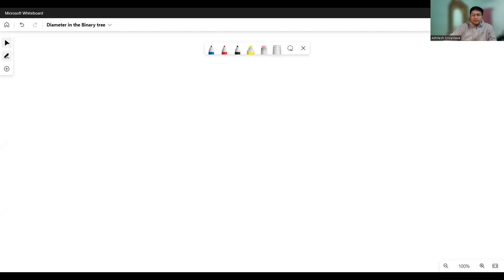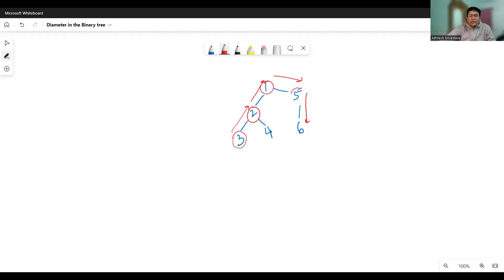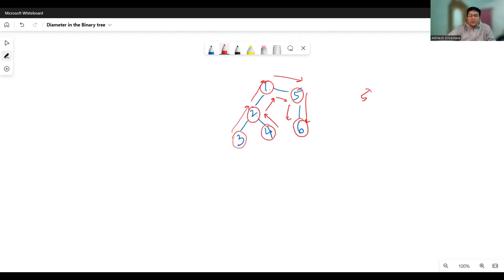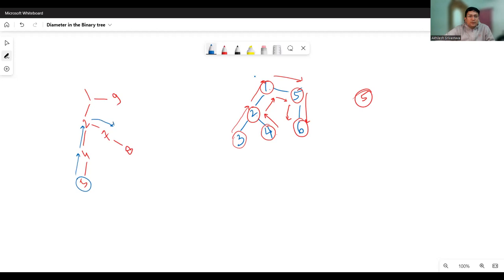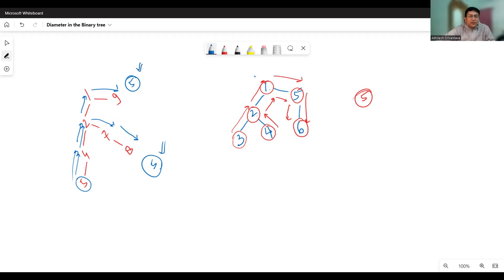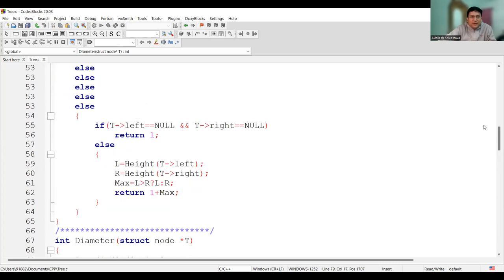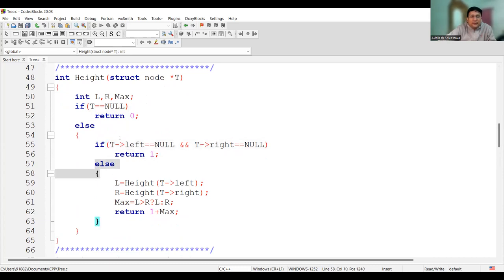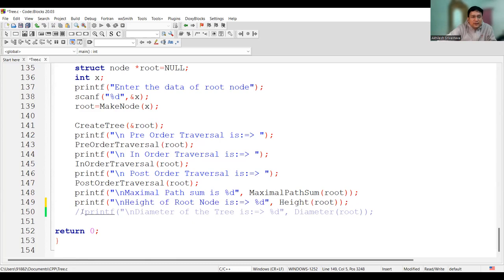Diameter of a Binary Tree : Program in C/C++